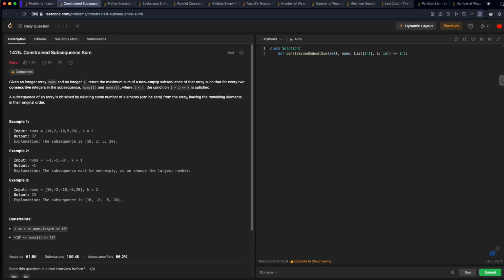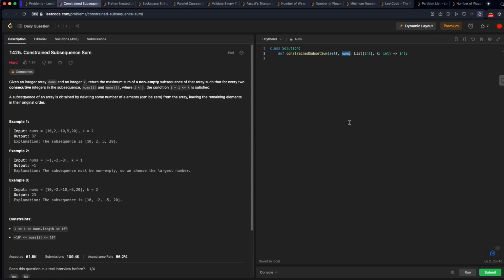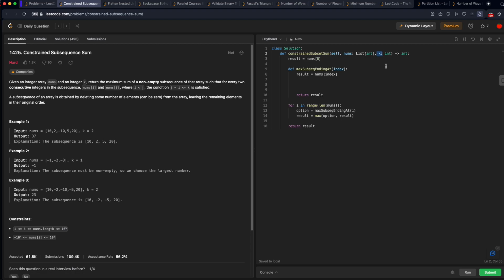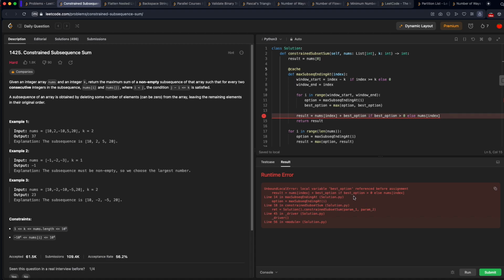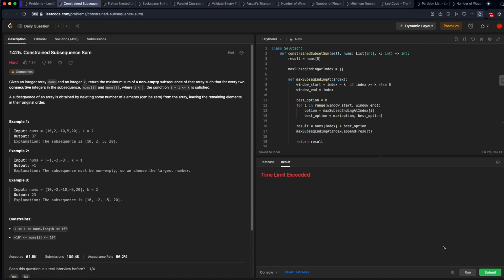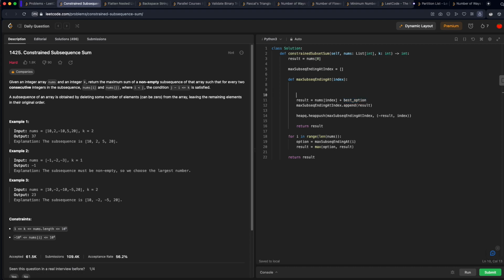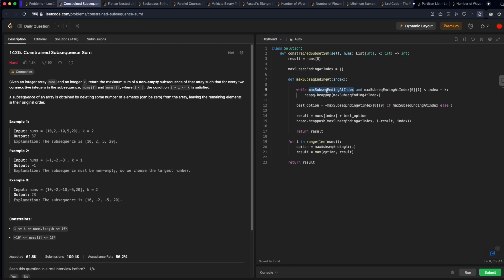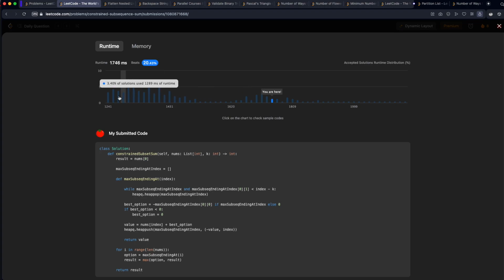Pomodoro Joe - LeetCode 1425 - hard -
LeetCode - 1425. Constrained Subsequence Sum